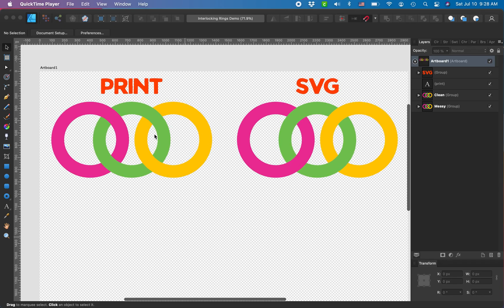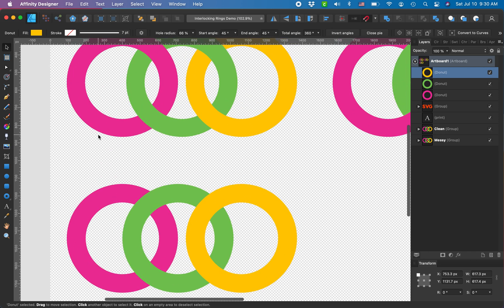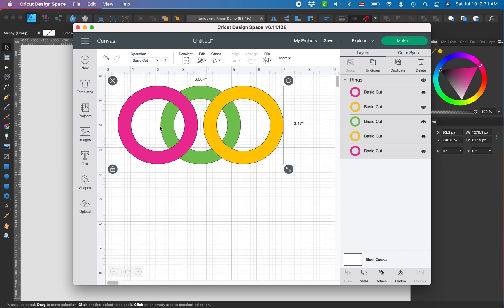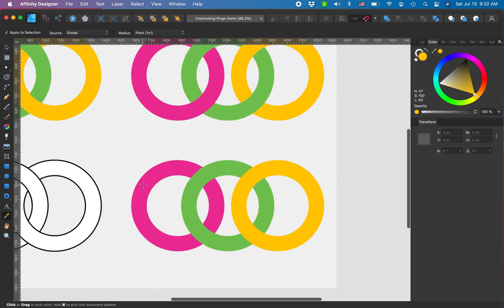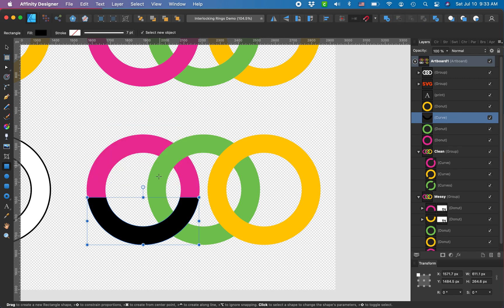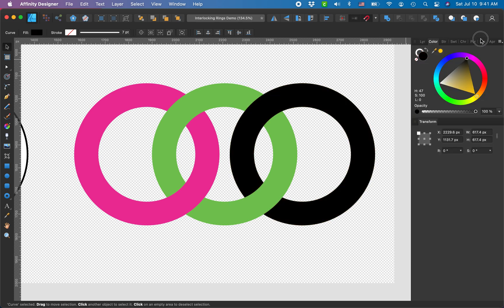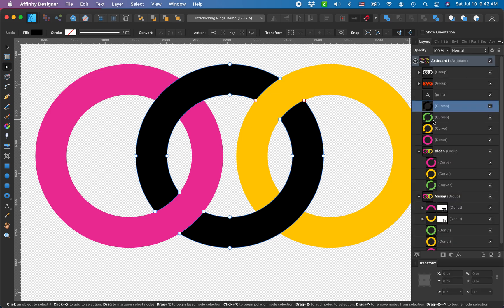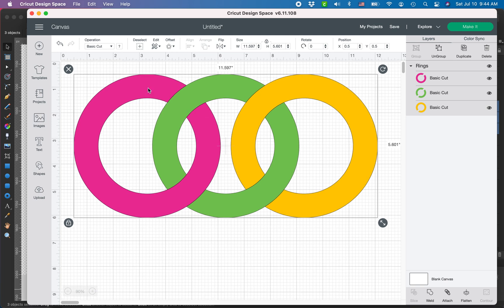Make Interlocking Rings SVG in Affinity Designer, Beginner Tutorial SVG Cut Files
It's so easy to make SVGs to sell online with Affinity Designer! In this basics tutorial, I demonstrate a real-time step-by-step design process for creating a super clean interlocking rings SVG.